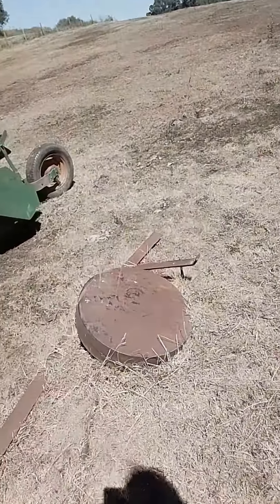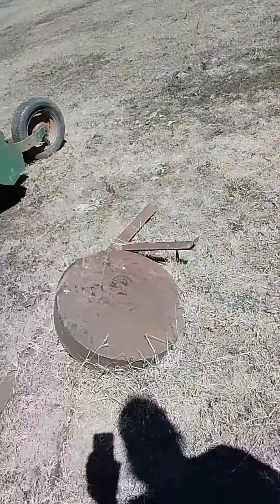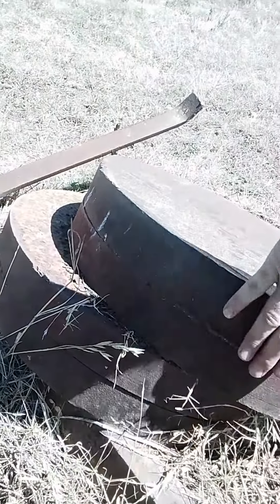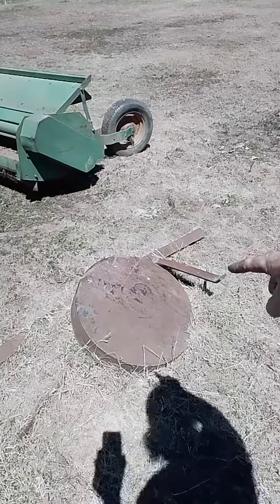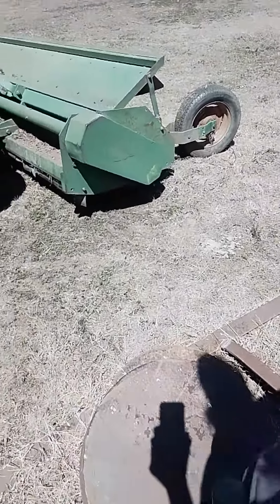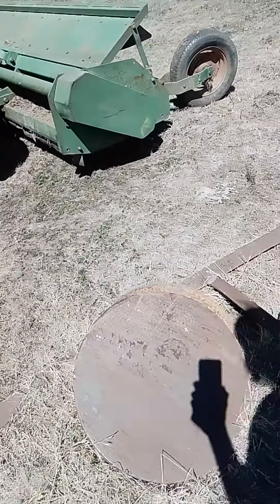real steel find for the Gym out in a paddock 💪